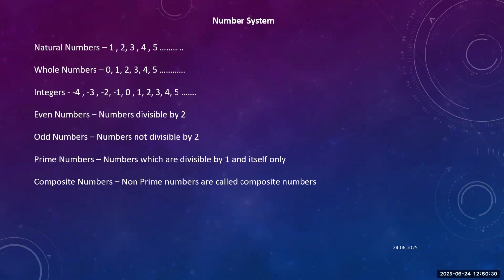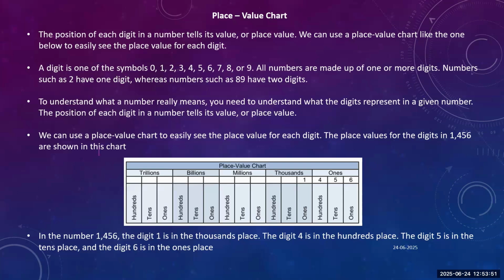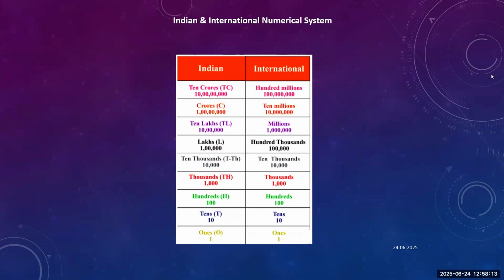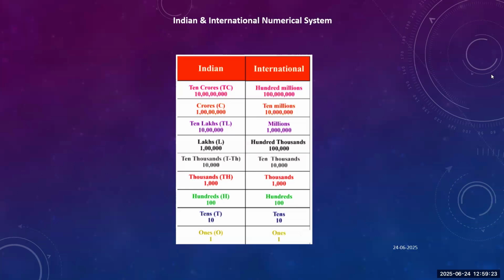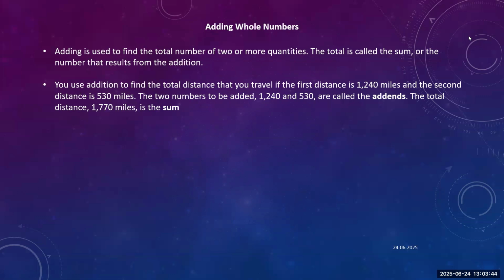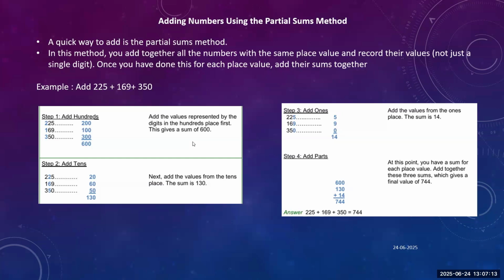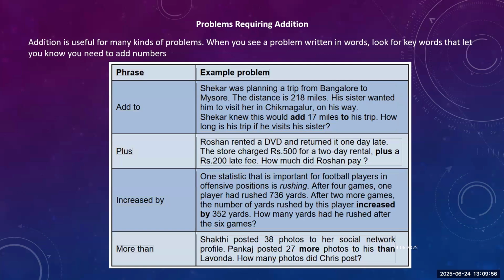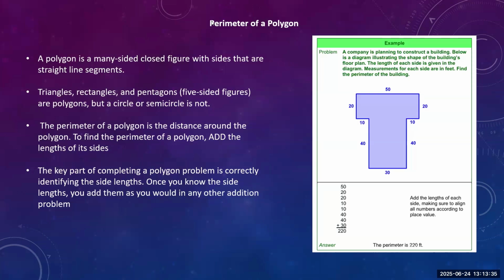Number System Part-1